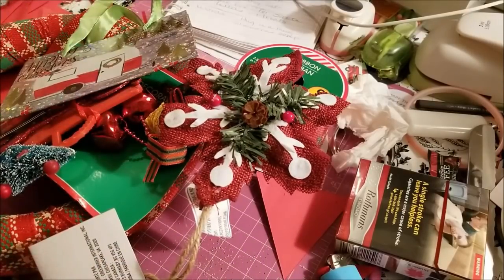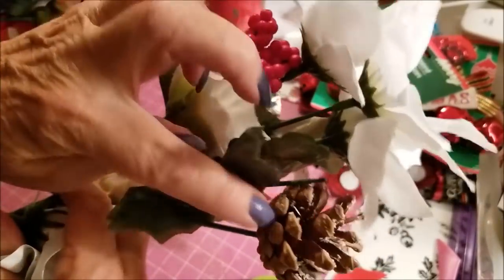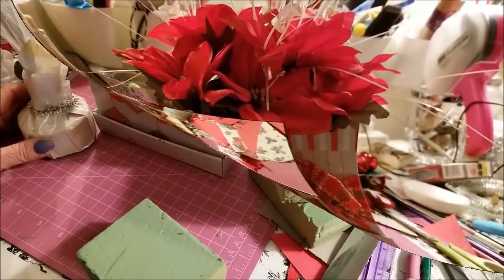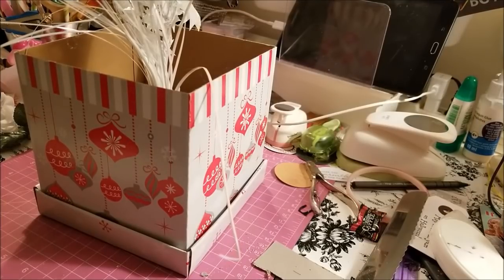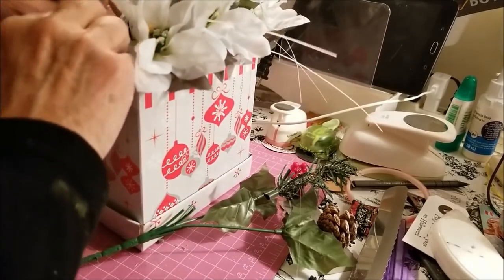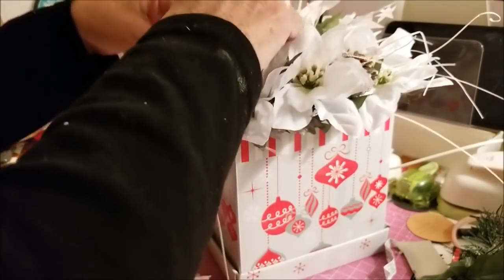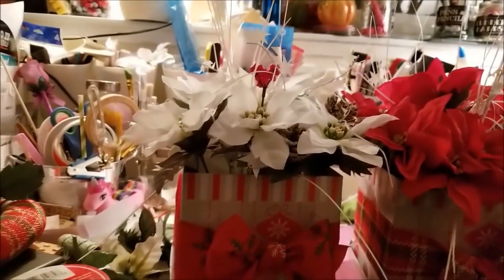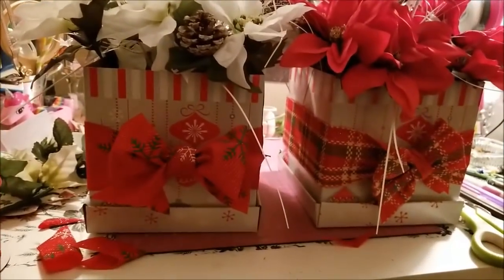Craft Fair Ideas #7 Flower Gift Box Arrangement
Hope you enjoyed this video! I always love your comments.